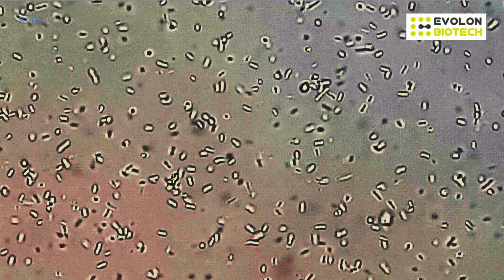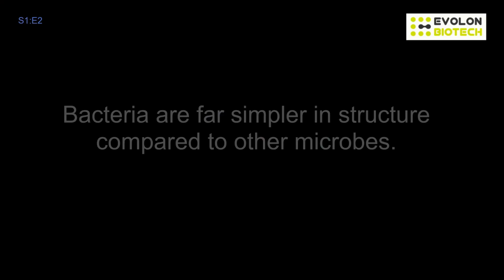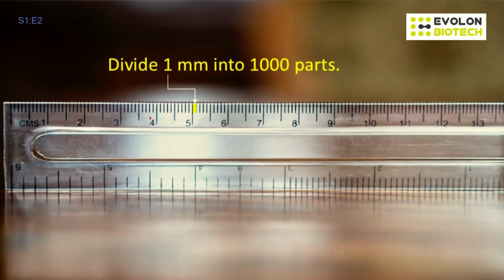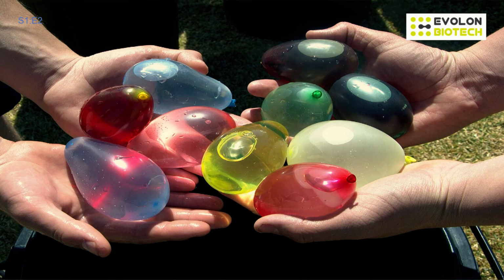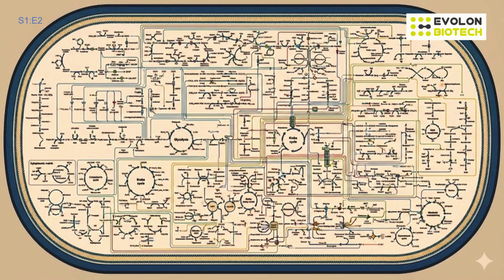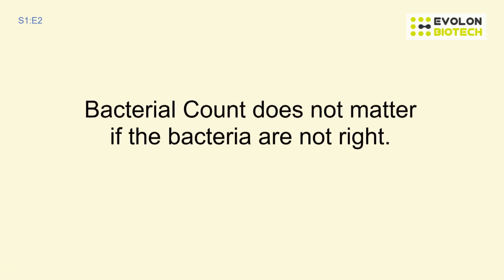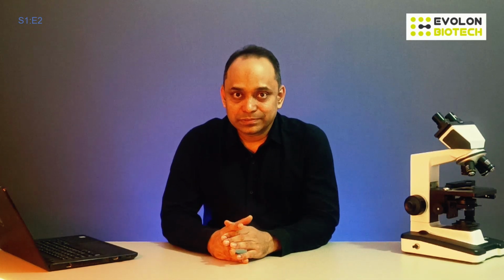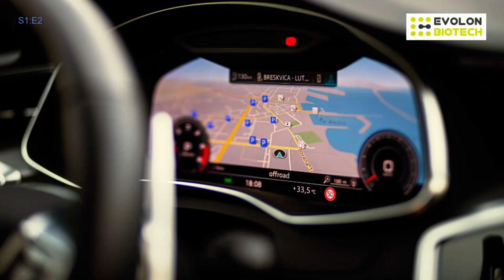S1E2 - Wastewater Bacteria in ETP and STP | A Practical Introduction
Bacteria in wastewater treatment are the real “engines” of your ETP/STP, and understanding what they are, how they look under the microscope, and why motility is not equal to activity is critical for stable BOD, COD and MLSS control. This video builds the microbiology fundamentals that every effluent treatment plant and sewage treatment plant operator or consultant needs before jumping into troubleshooting and process optimisation.

If you have ever taken a mixed liquor sample from your aeration tank, put it under the microscope, and panicked because the bacteria were not moving, this video is for you. In this video, Sunil Budke explains, in simple, practical language, what bacteria actually are and how they differ from other microorganisms you may see in your ETP or STP. Instead of textbook microbiology, you get operator-focused explanations you can directly connect to your secondary biological treatment, BOD/COD reduction and MLSS behaviour.

We begin by clearing a common confusion: not every microbe you see in wastewater is a bacterium. Protozoa, yeast and other higher life forms also appear in aeration tank samples, clarifiers and oxidation ditches, and they all play different roles in sludge settleability and effluent quality. You will learn that “microorganism” is a broad term, and that bacteria are just one group – but they are the group you must deliberately grow, manage and protect if you want consistent compliance with outlet BOD, COD and TSS norms.

You will see the bacterial cell as a tiny biochemical factory, a “soup” of enzymes, proteins and other macromolecules running thousands of reactions more efficiently than any chemical plant producing your effluent. This perspective is crucial for effluent treatment plant operation: when you adjust DO, nutrients, pH or F/M ratio, you are really managing this microscopic factory so that it degrades your substrate and lowers BOD and COD.

A major part of the video focuses on a core process-control concept: “the right bacteria for the right substrate.” Why does only increasing MLSS, MLVSS or “bacterial count” without considering bacterial type often fail to reduce COD in industrial wastewater? This directly addresses common ETP and STP questions like “Why is my COD not reducing even at high MLSS?” or “Why is my biological treatment not stabilising despite adding bio-culture or cow dung?”

For operators who are serious about long‑term control, the video also emphasises practical habits: regular microscopic examination (hanging drop of live biomass), maintaining a detailed plant logbook and learning to correlate pH, DO, temperature, loading, streams and seasonal changes with MLSS and process performance. Over time, these records help predict shocks, filament issues, settling problems or toxicity before they cause compliance failures.

This fundamentals episode sets the stage for later videos on enzymes, BOD, COD, MLSS, floc structure and advanced troubleshooting in biological wastewater treatment. Whether you operate a small packaged STP, a complex industrial ETP or consult on wastewater treatment plant design and optimisation, this series will help you truly understand your microbial community so that you can control it—not just react to lab reports.